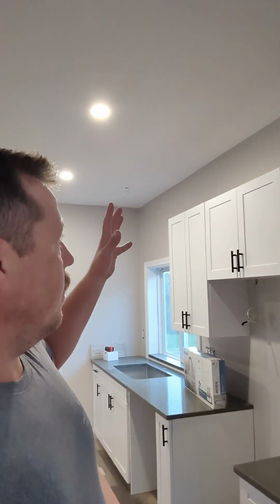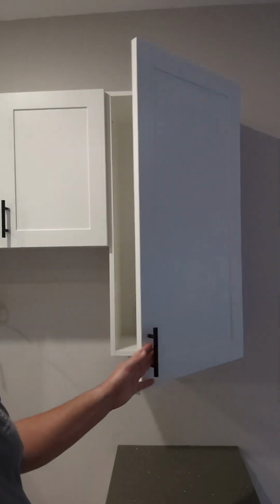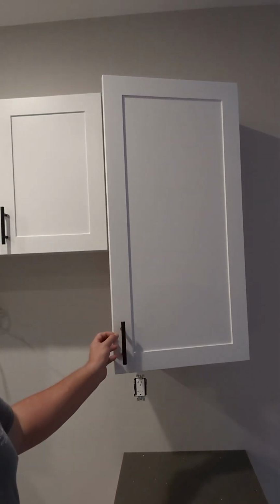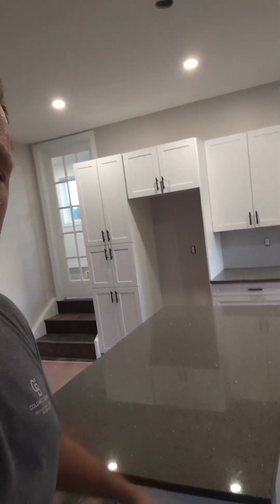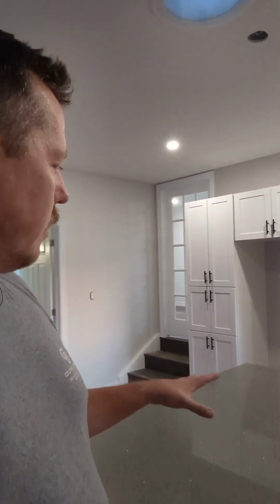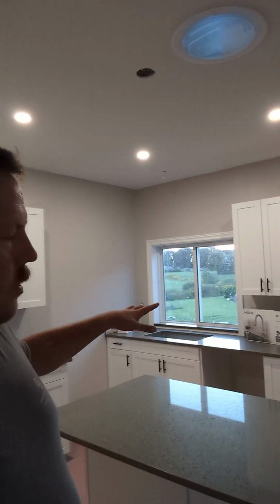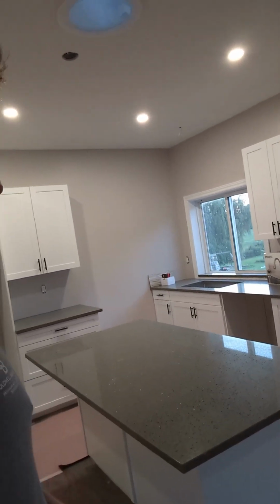The Alma Project - Paint, Lights and Finishing Touches!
Andrew's back today with an Alma project update!  Things have really progressed nicely here, the painting and flooring is complete, they installed a few doors, windows, and a solar tube to bring in lots of natural light!

As you can see, the kitchen cabinetry was also installed. Home Hardware has a cool design system to help pick out which cabinetry will fit best in your space, too. Be sure to check that out if you're in the market for new cabinets.  Special shoutout this week to Mike from M3 Stoneworks who was amazing at helping us through a tight timeline. Lots of finishes have been installed, and we're edging closer to move-in!